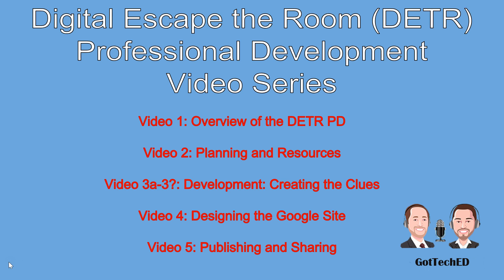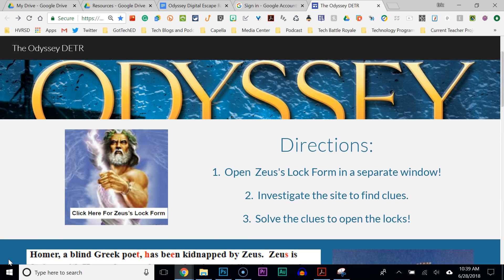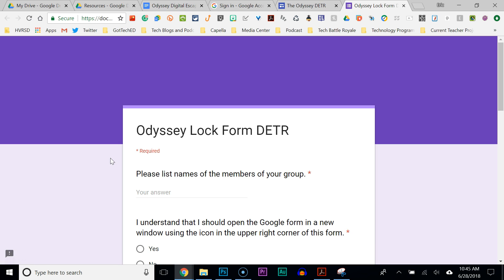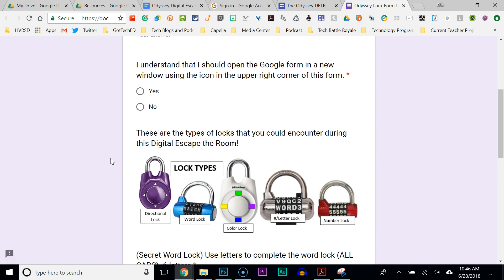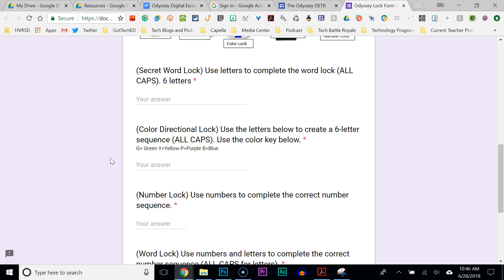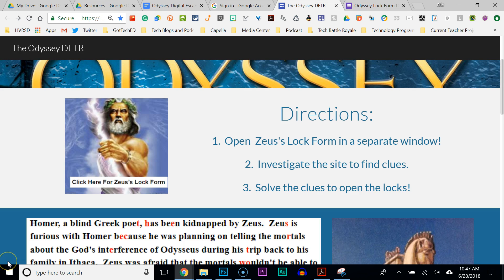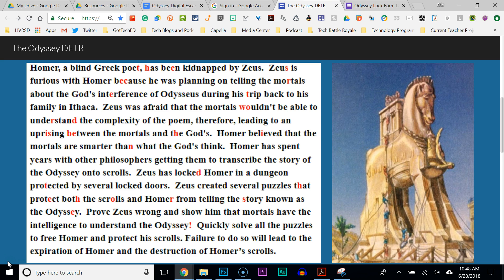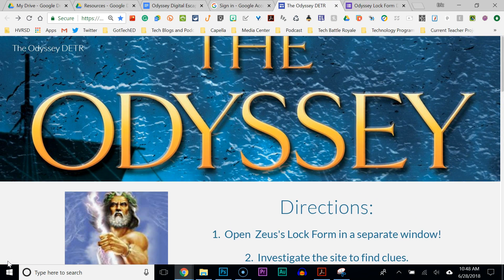DETR PD Video 1 Overview of the DETR